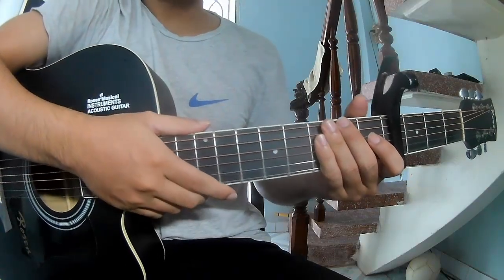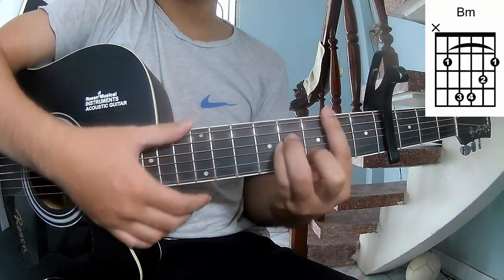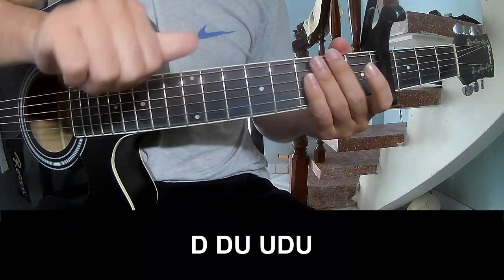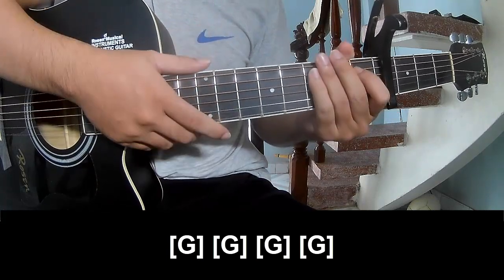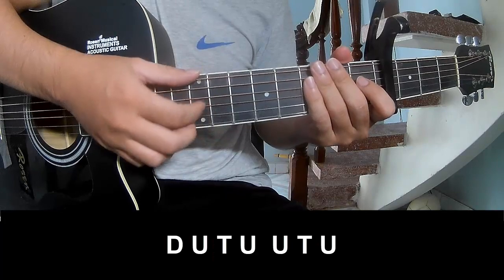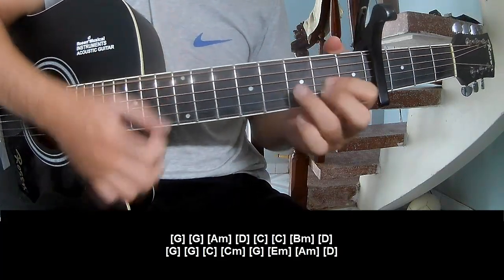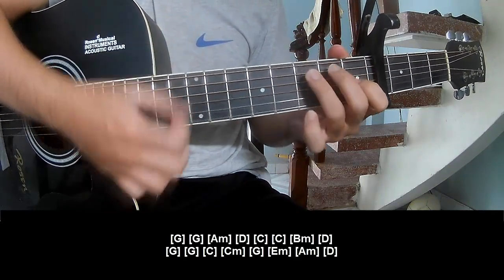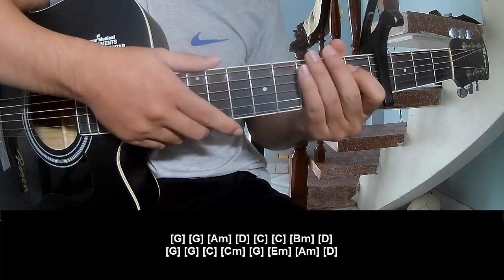How To Play Guitar White Xmas By Sabrina Carpenter Version 1